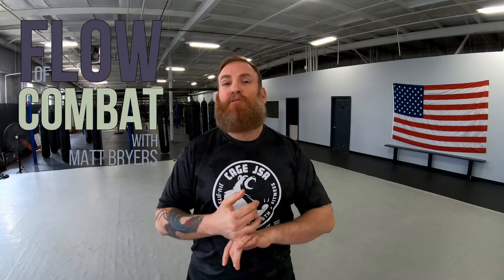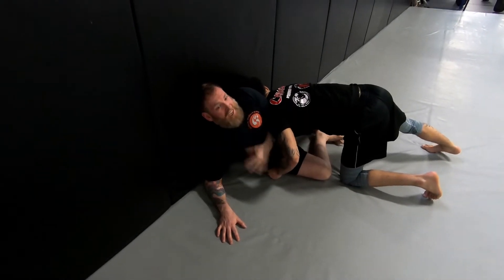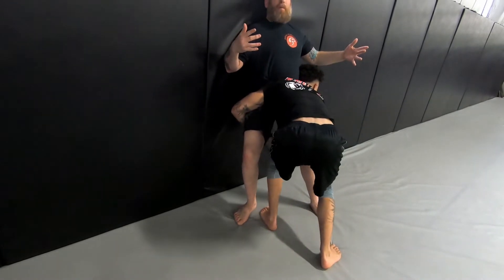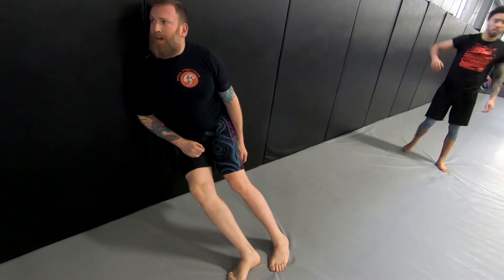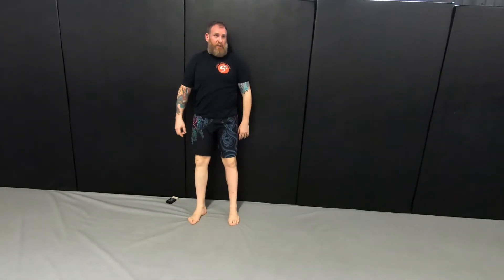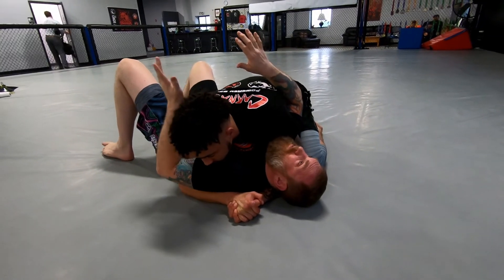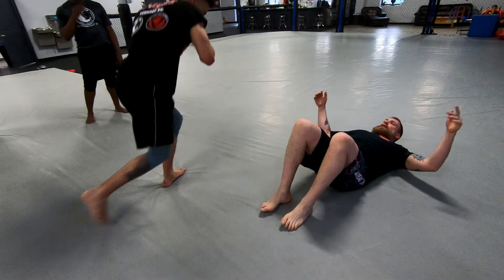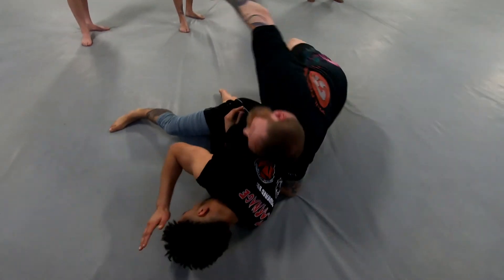How Fight Off The Cage & Escape Side Control | MMA & Self-Defense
Getting driven into the cage in an MMA fight or into a wall in self-defense can be one of the scariest positions to be in any fight.

In this episode of the Flow of Combat we'll look at 2 escapes to fight off the cage and escape side control for MMA or self defense.

00:00 - 00:36 - Introduction to MMA escape series

00:37 - 05:48 - How to fight off the cage or wall

05:49 - 10:12 - How to escape side control when your opponent can punch you in the face.

For more techniques for self defense and MMA, check out our TRITAC Intro Course